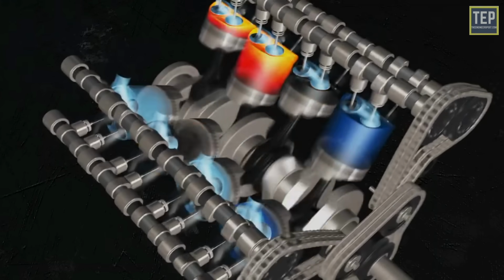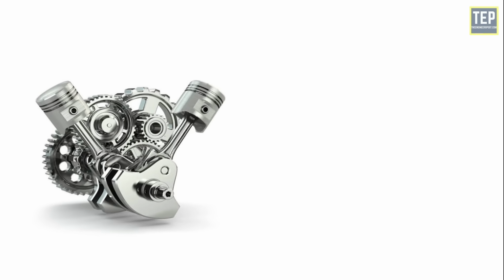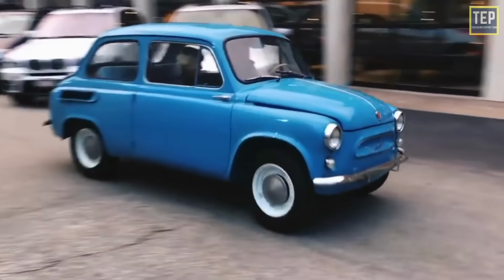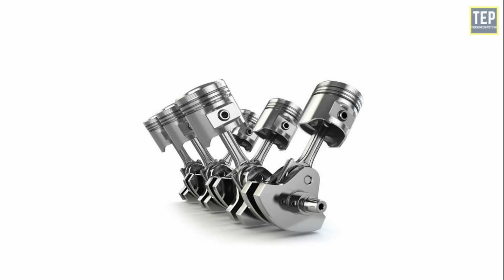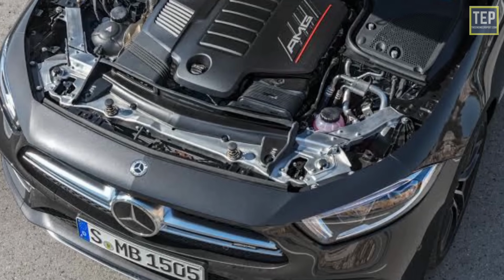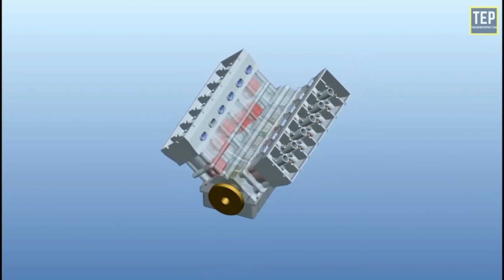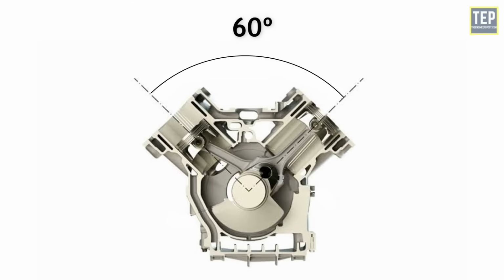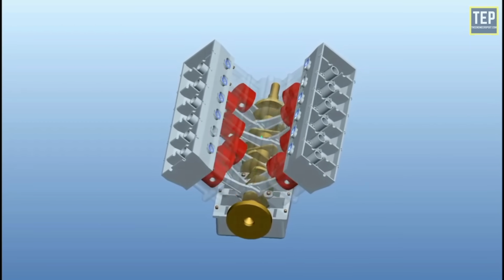Different 'V' Engine Configurations Explained | V2 to V24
Types of V-engines Explained

A V engine is a common configuration for IC engines. It consists of two cylinder banks with an equal number of cylinders in each bank, usually connected by a common crankshaft. These cylinder banks are arranged at an angle to each other so they can form a "V" shape when viewed from the front of the engine.

V engines typically have a shorter length than equivalent inline engines. V6, V8, and V12 engines are the most common layout for car engines with six, eight, or twelve cylinders, respectively.

The first V engine, a two-cylinder V-twin, was designed by Wilhelm Maybach and used in the 1889 Daimler Stahlradwagen automobile.

Compared with an inline engine, a V engine has a shorter length but is wider. This effect increases with the number of cylinders in the engine. The length difference between V-twin and straight-twin engines might be insignificant. However, V8 engines have a significantly smaller length than straight engines. Compared with the less common flat engine, a V engine is narrower, taller, and has a higher center of mass.

Time Stamp ---
00:00 - Intro
00:30 - Types of V-engines
01:08 - V-engine vs Inline Engine
01:52 - V2 / V-twin engine
02:54 - V3 engine
03:21 - V4 engine
05:20 - V5 engine
06:39 - V6 engine
08:15 - V8 engine
09:43 - V10 engine
10:56 - V12 engine
12:48 - V14 engine
13:37 - V16 engine
14:51 - V18 engine
15:22 - V20 engine
15:56 - V24 engine
16:42 - Wrap Up